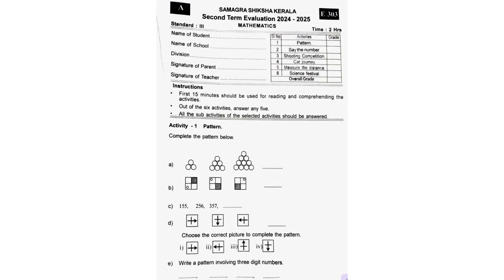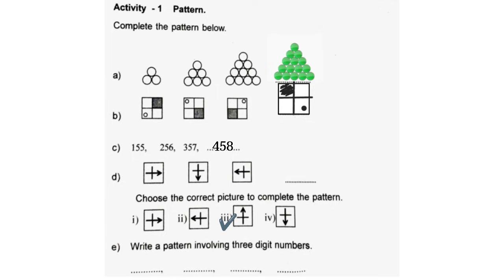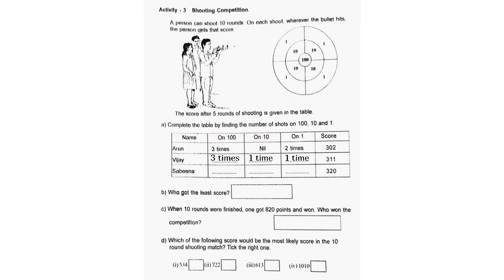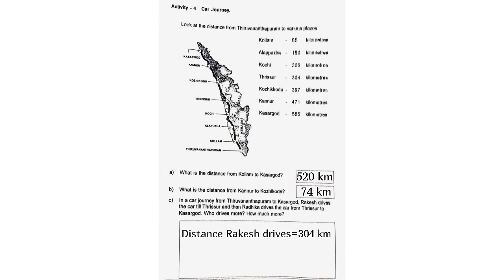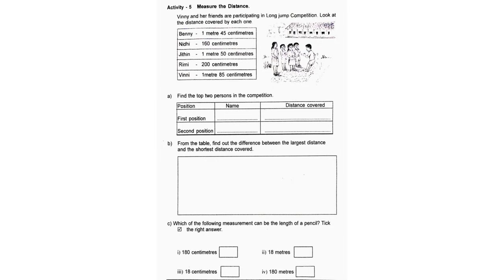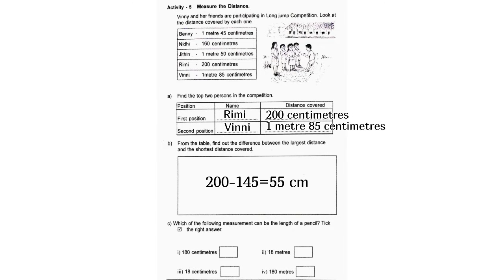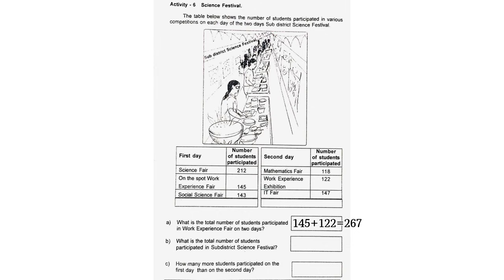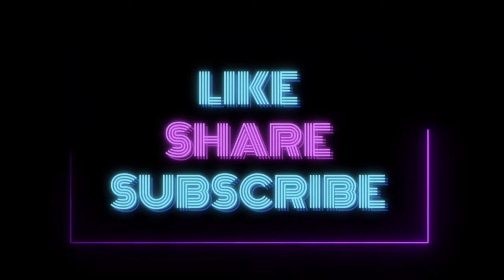SECOND TERMINAL EXAMINATION || CLASS 3 || MATH || PREVIOUS YEAR QUESTION PAPER || KERALA SYLLABUS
IN THIS VIDEO WE GET TO LEARN CLASS 3 PREVIOUS YEAR QUESTIONS AND ANSWERS.